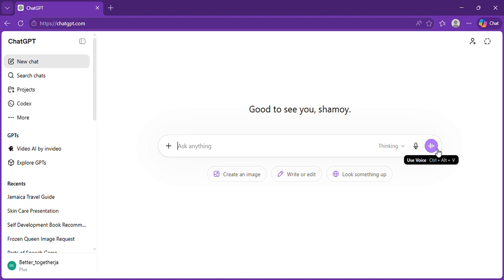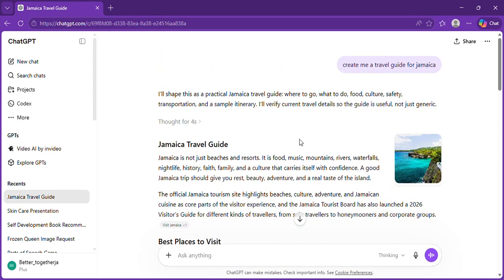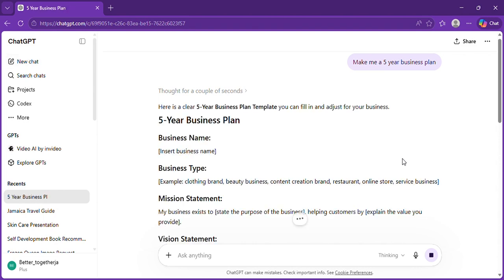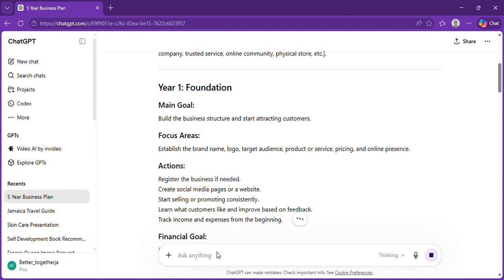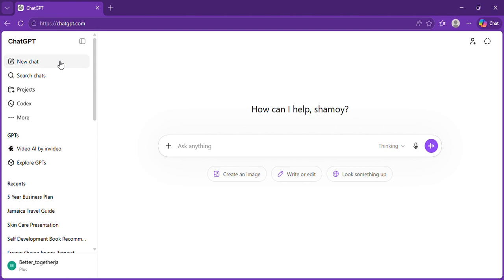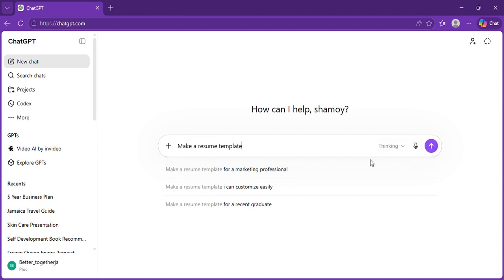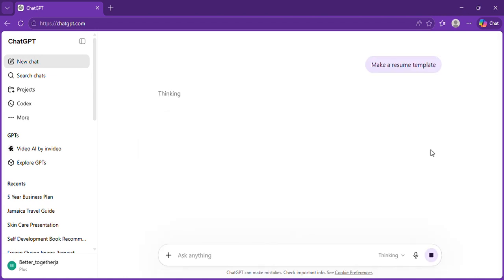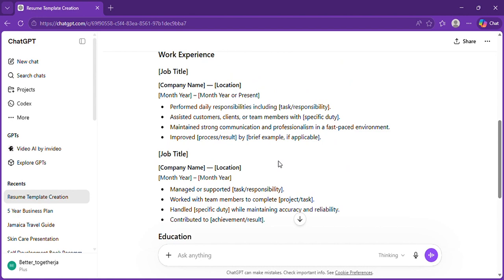How to Make Templates Using ChatGPT |Step-by-Step Tutorial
beginner-friendly AI tips, tool demonstrations, content creation ideas, prompt examples, and honest lessons from someone who is learning while doing.